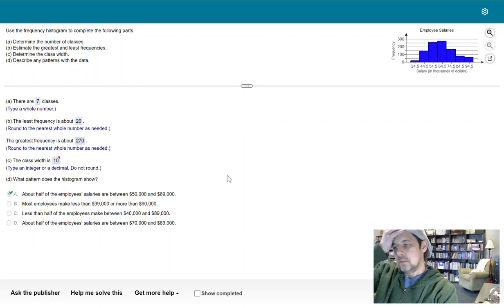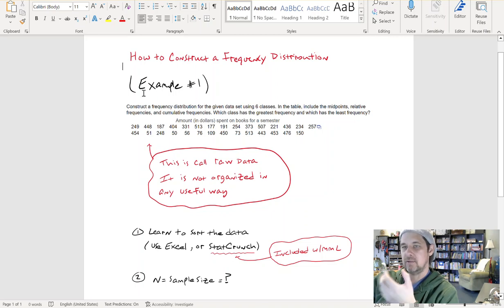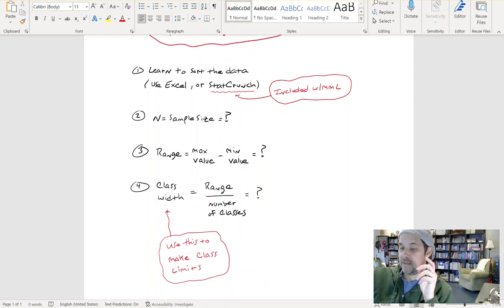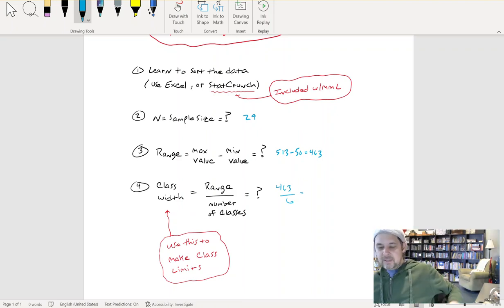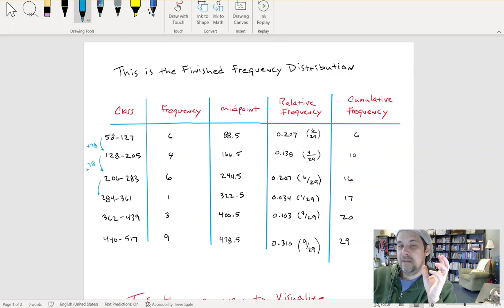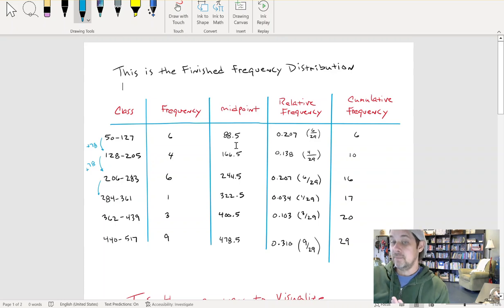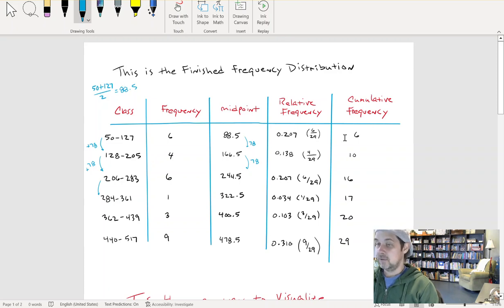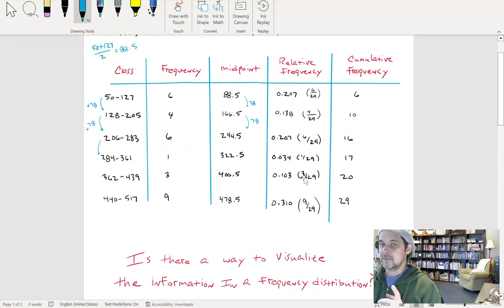frequency distributions and histograms